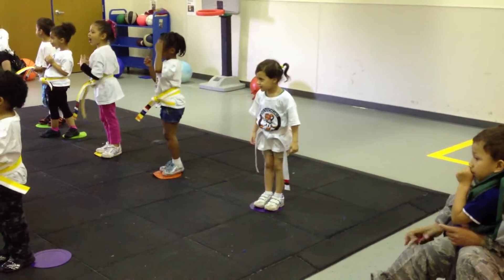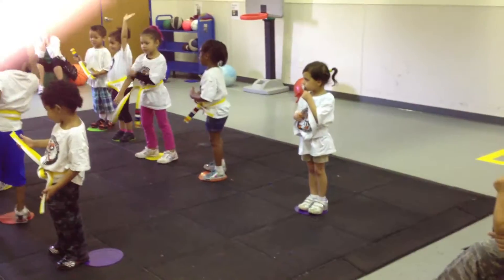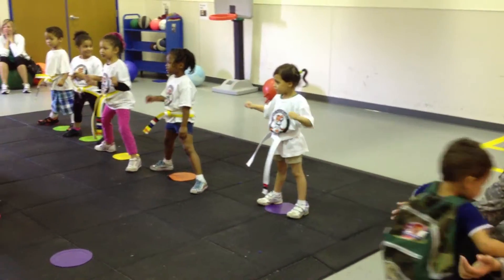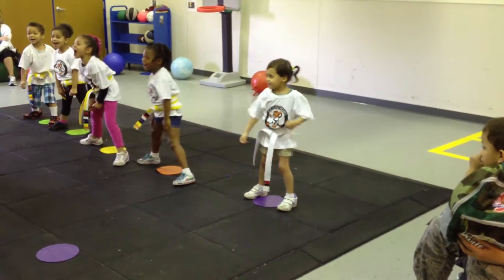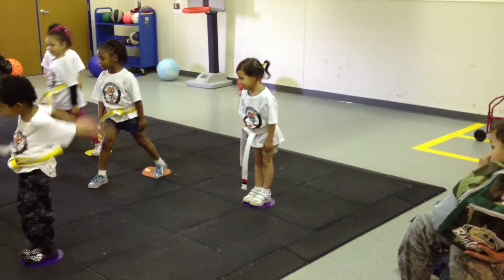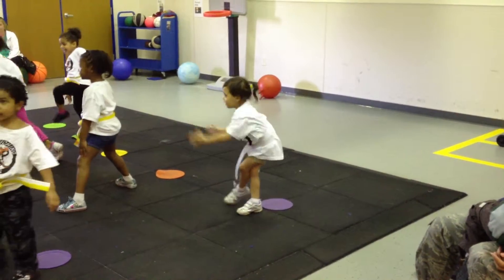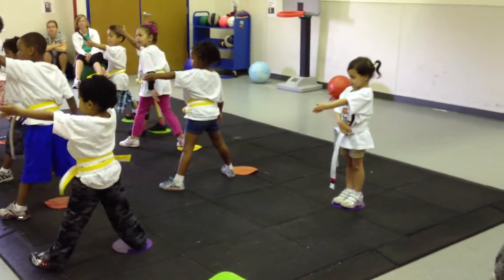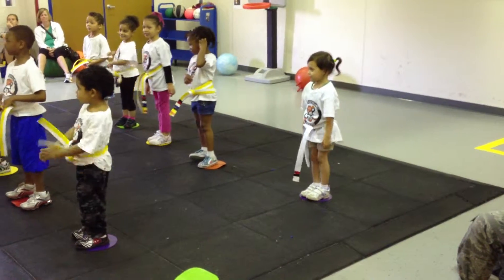Meli at Crouching Tigers (5)